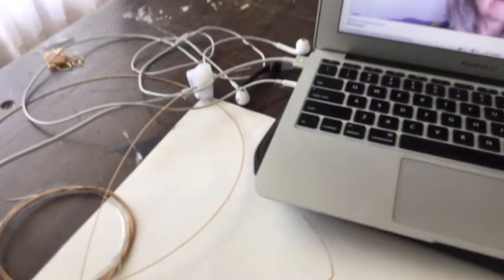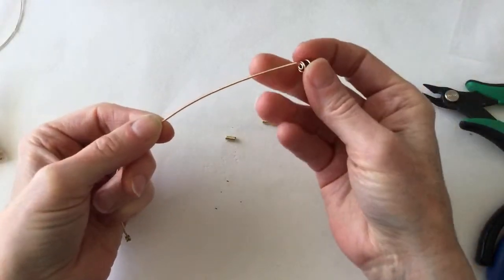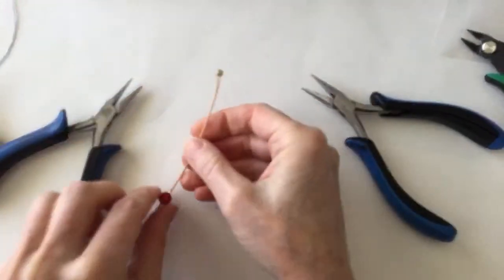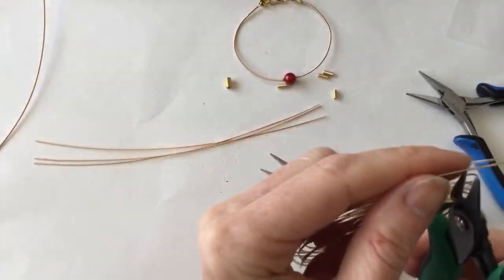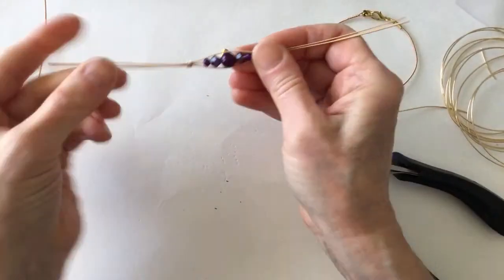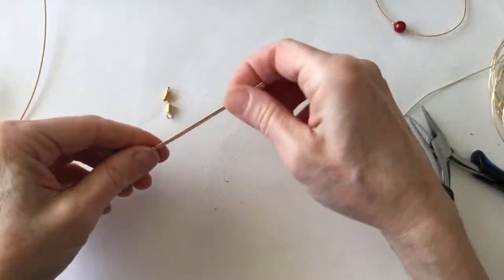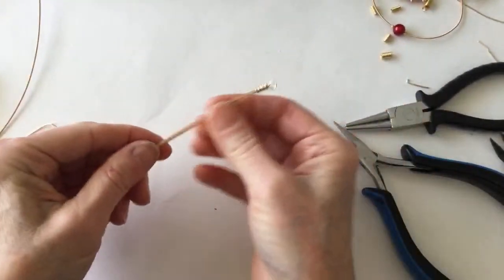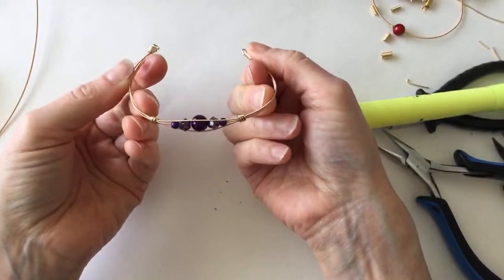Guitar String Jewelry // Wire Lady TV Ep 153 Jewelry Making Livestream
DIY Guitar String Jewelry // Wire Lady TV Ep 153 Jewelry Making Livestream Replay. Timestamps: Simple bracelet w/ red bead: 6:15
3 strand bracelet w/ 5 beads: 15:50
Earrings: 44:00
Spiral wrap-around ring: 1:07:35
Organic planetary ring: 1:23:30

Thank you to all the Live Wires on the livestream for your great feedback and suggestions.